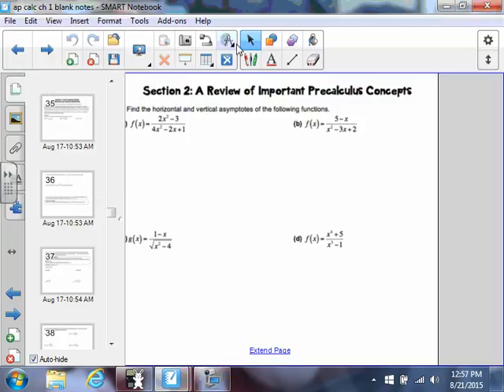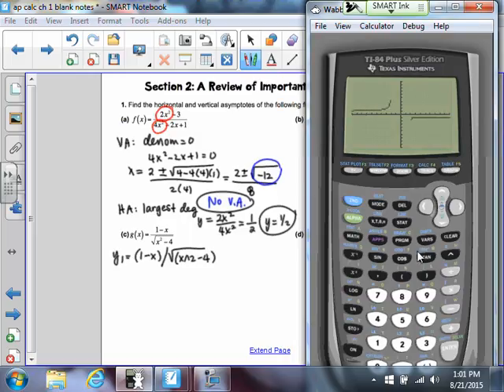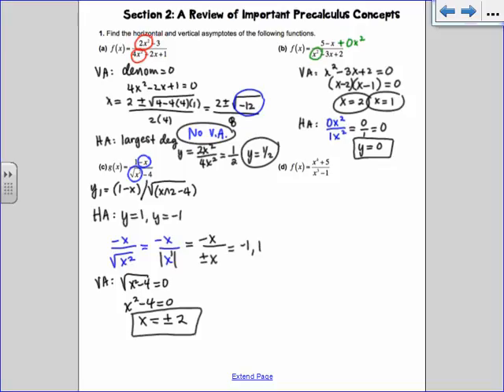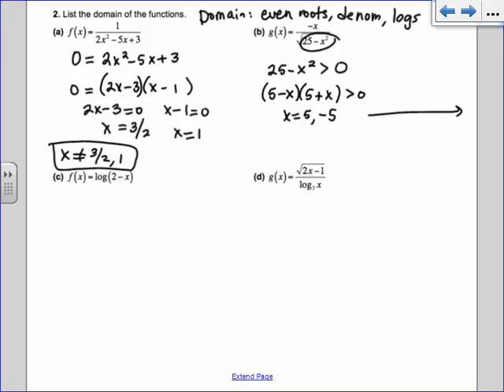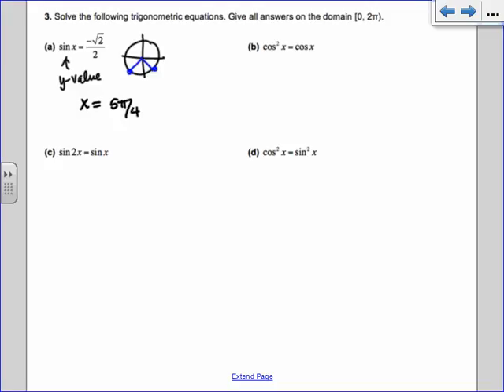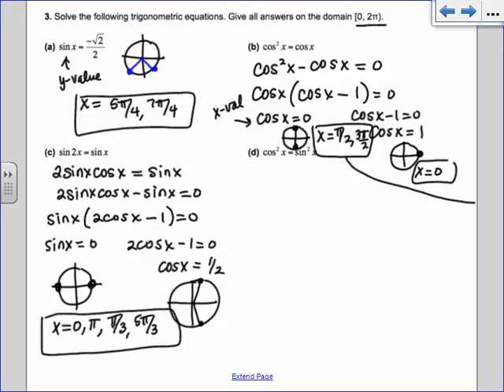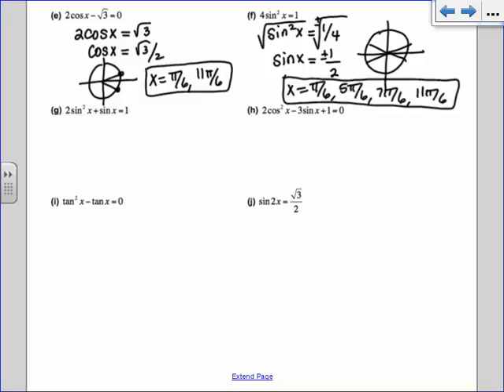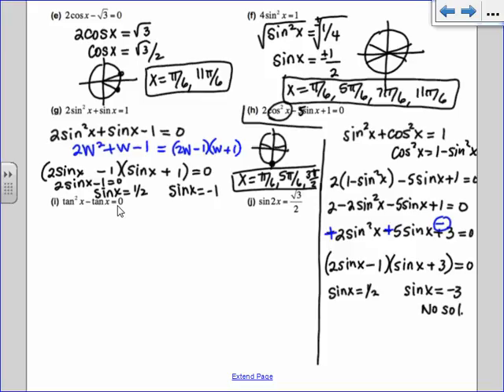Section 2 Part 1 AP Calculus 2015 - Domain, Asymptotes, Solving Trig Equations